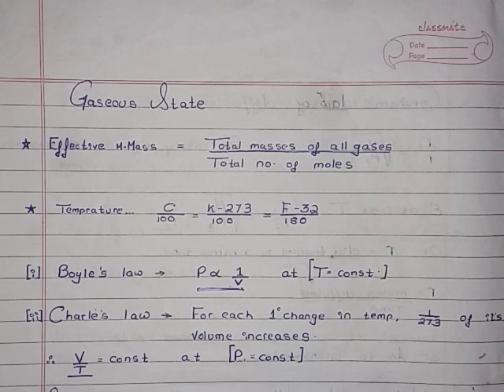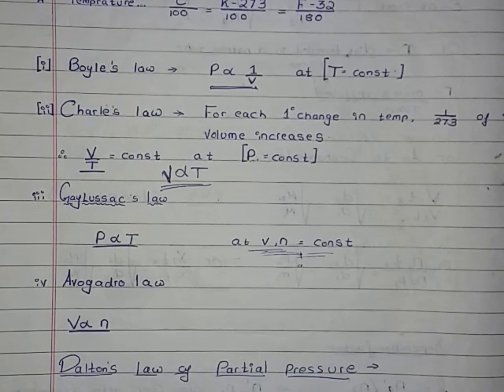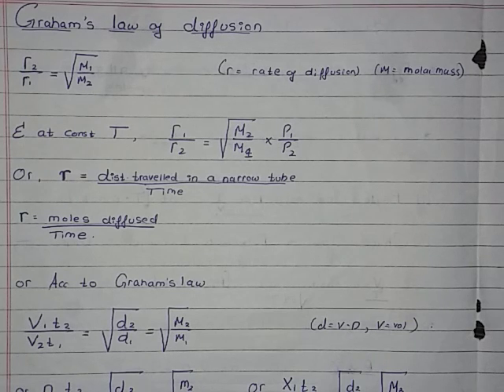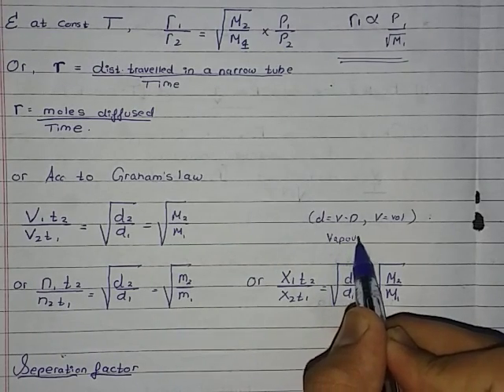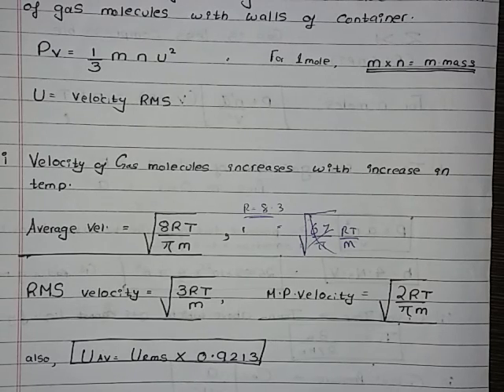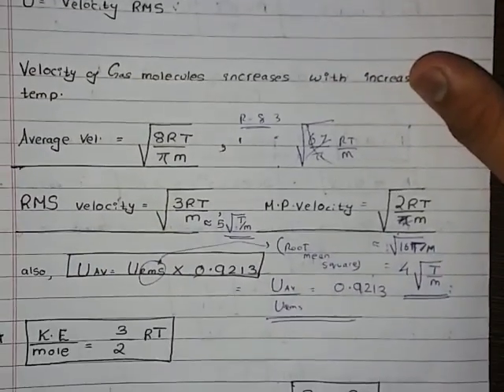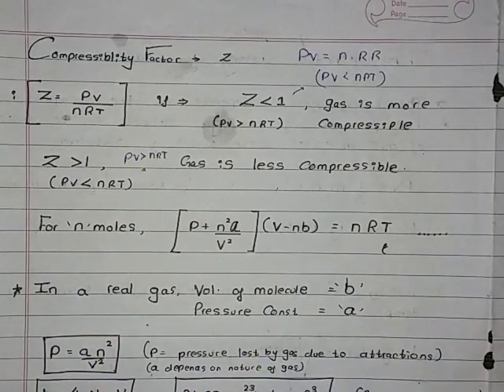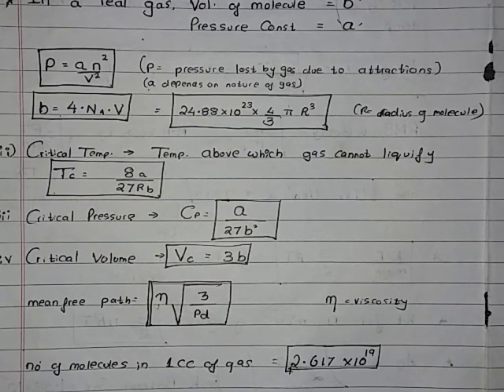Gaseous State || Sciencing Around || Physical chemistry.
Happy sciencing.

In this  I have explained about the gaseous properties of the matter.
All the had laws and avogadro law.

The kinetic theory of gases is an integral part of this session. explaining kinetic energy of gases and different velocities of gas molecules. and much more...

Regards